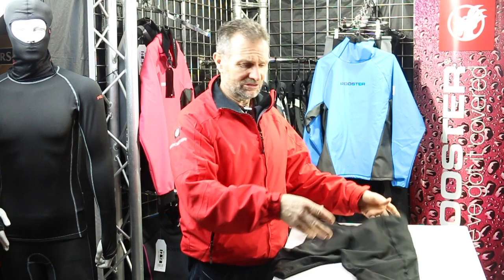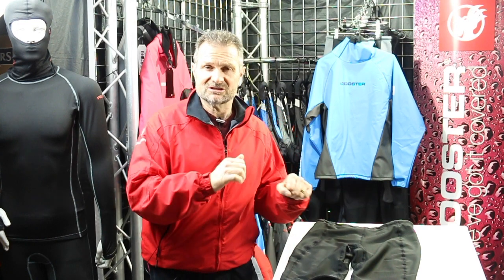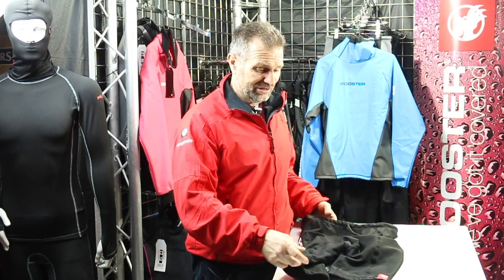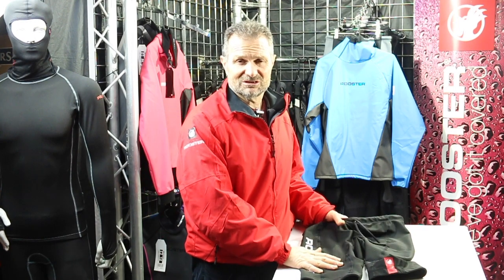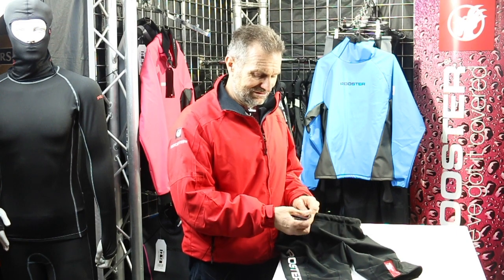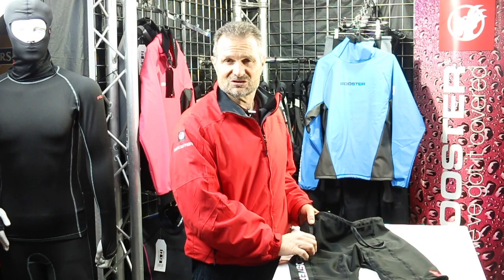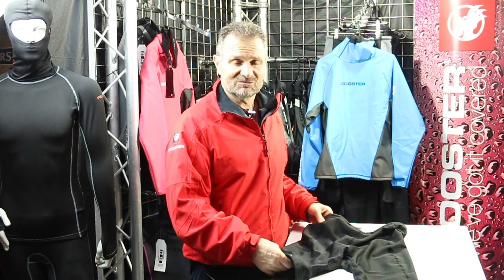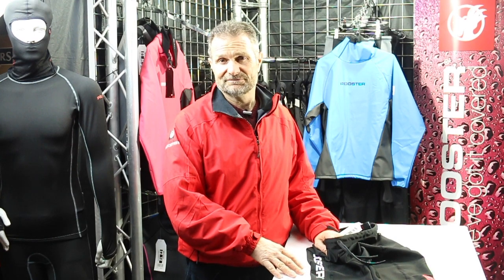Wear Protection Shorts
Steve Cockerill (AKA the Boat Whisperer) explains the reasons behind the development and use of Rooster's wear protection shorts.